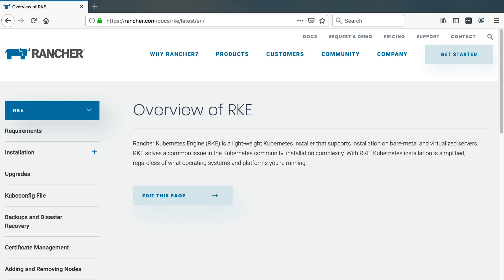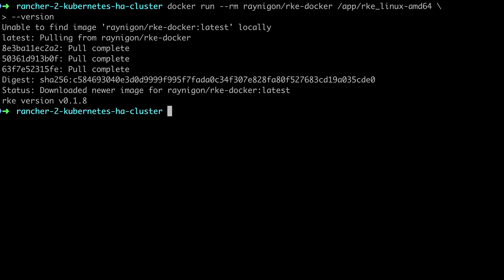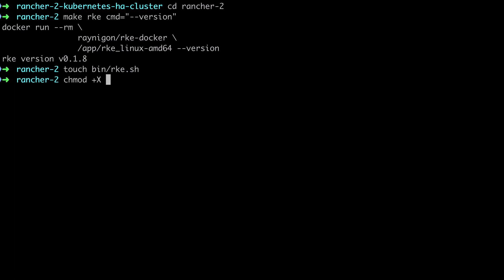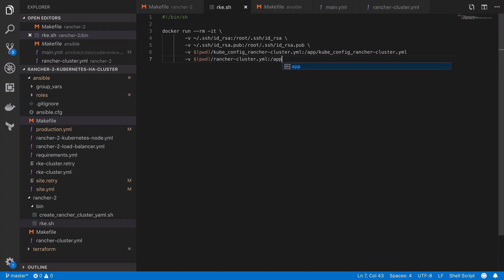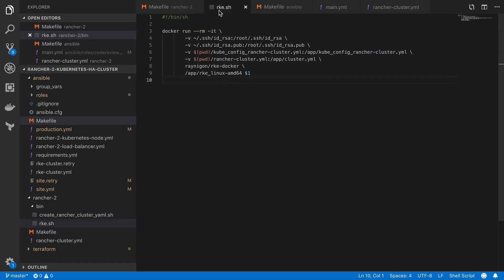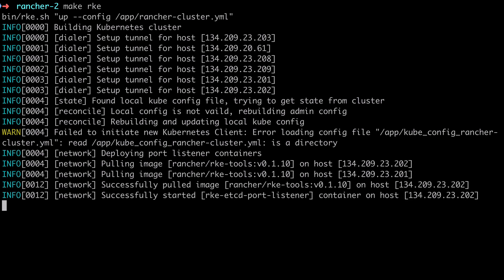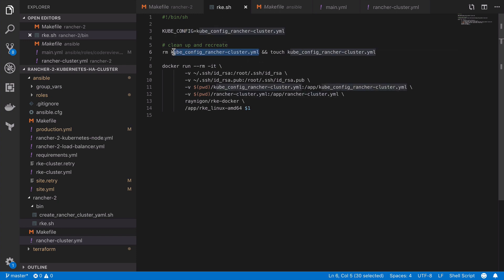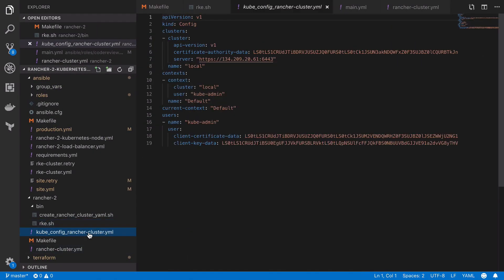Install Rancher 2 w/ Terraform & Ansible - Part #12 - Creating Your Cluster's Kube Config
Now that we have created and dynamically populated our rancher-cluster.yml file, we can use the rke (Rancher Kubernetes Engine) to deploy the cluster with a single command.

You can opt to download and install rke on your local computer.

However, considering we're big on Docker, and that Rancher is all about managing lots of Docker containers, I find it really odd that the installation for rke involves installing 'stuff' on to a host machine.

Never the less, if we look hard enough, we can find a Dockerised version of rke.

A helpful chap by the name of Simon "raynigon" Schneider has created a Docker image that contains rke. It's a tiny image, coming in at about ~10mb in size.